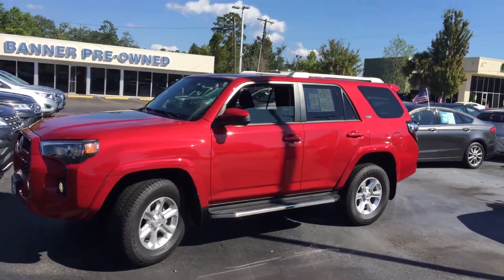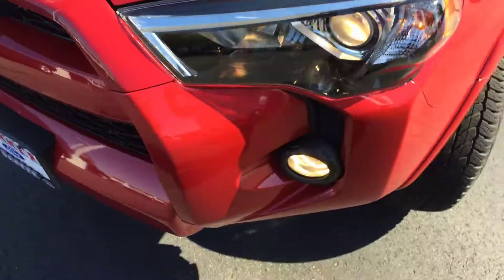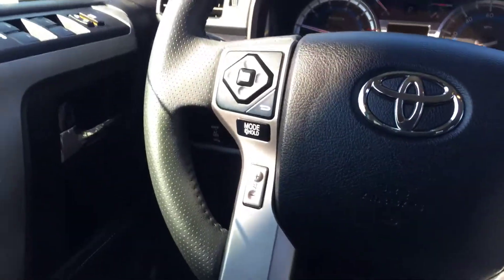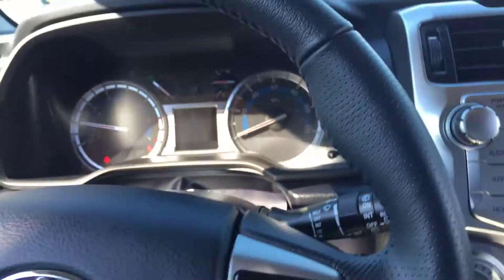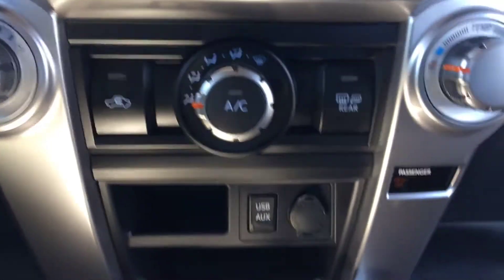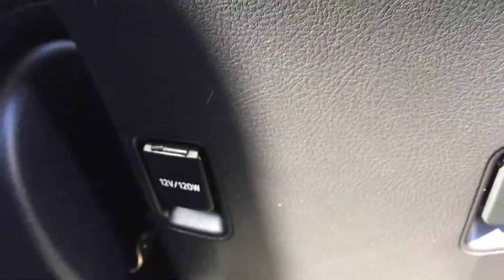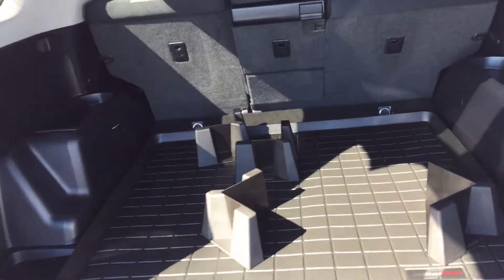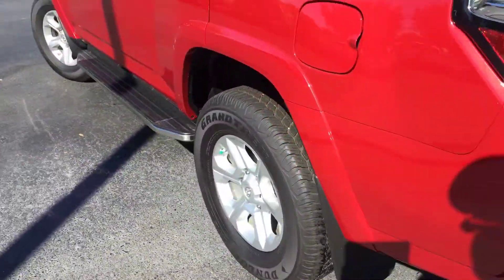2018 Toyota 4Runner SR5 4WD 2K miles Stock